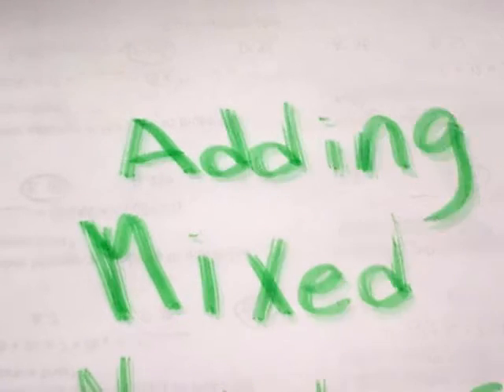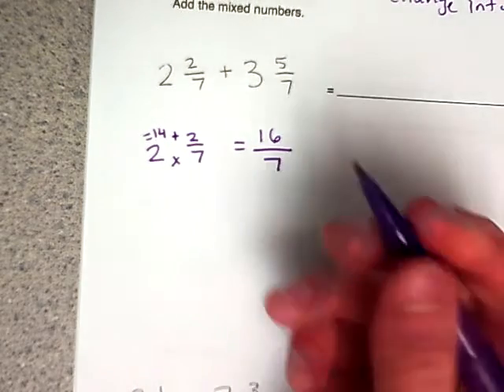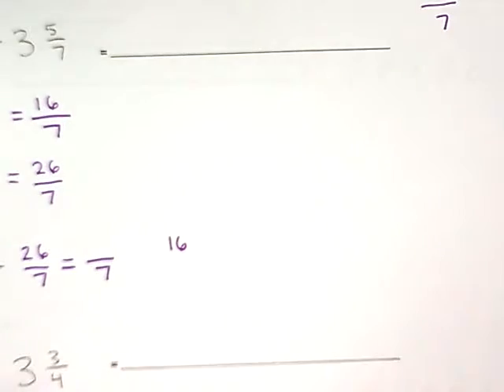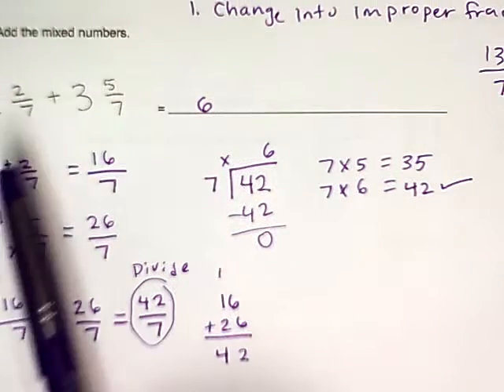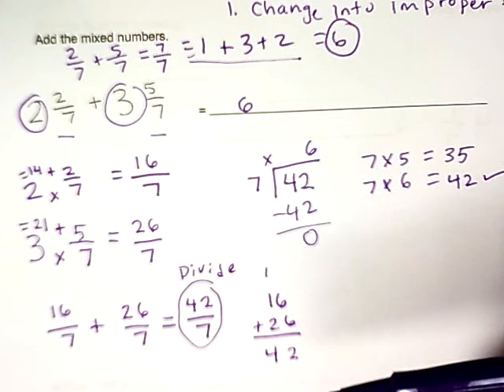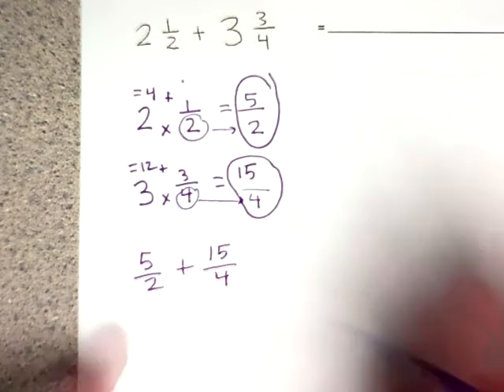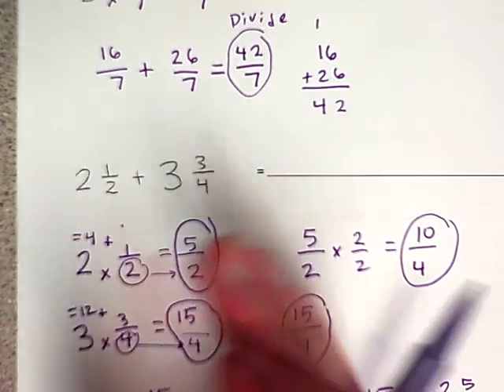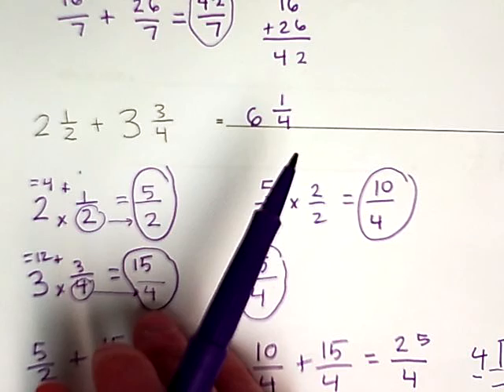Unit 8 Adding Mixed Numbers